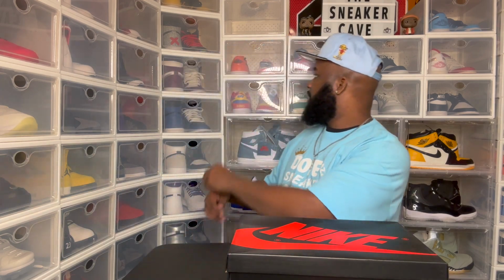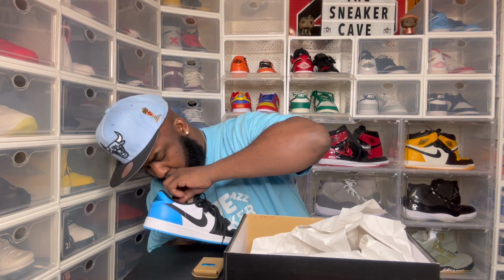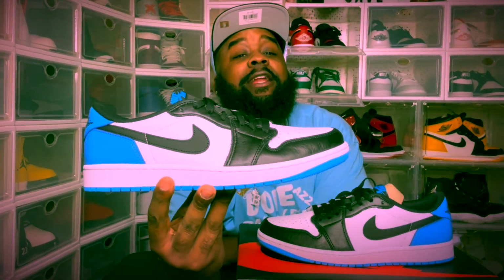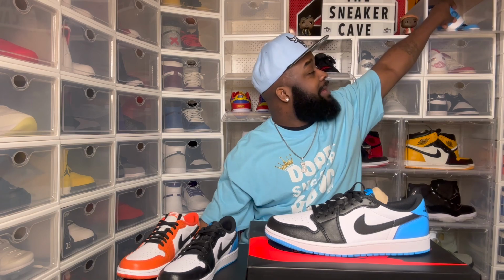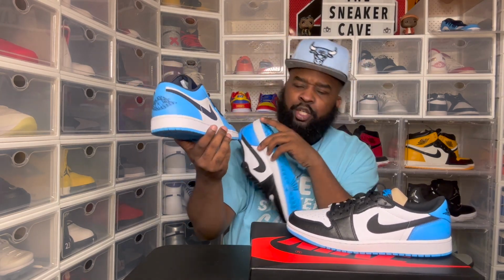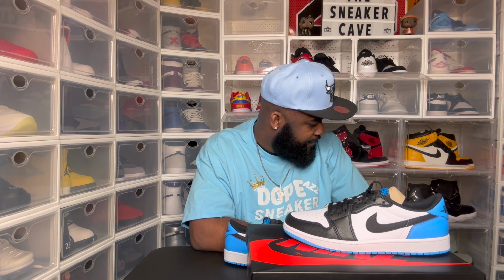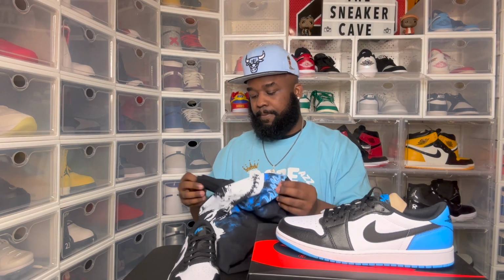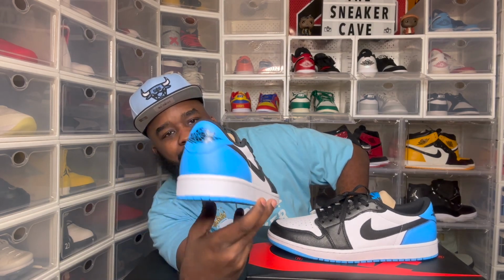Air Jordan 1 Low OG Powder Blue Review | These Might Be Jordan 1 Low Of The Year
Air Jordan 1 Low OG Review UNC | These Might Be Jordan 1 Low Of The Year

FOLLOW ME ON TRADEBLOCK: Dopeazz_sneakers